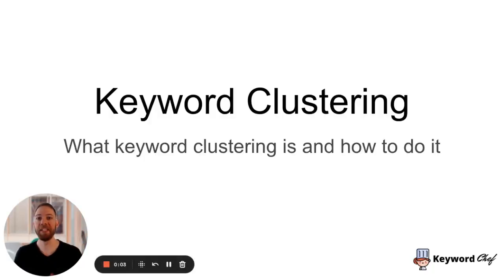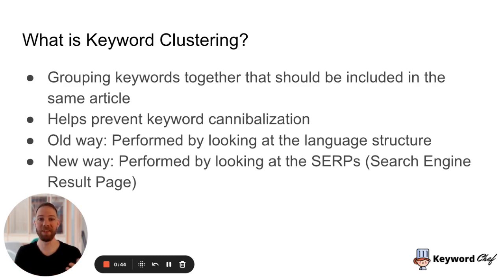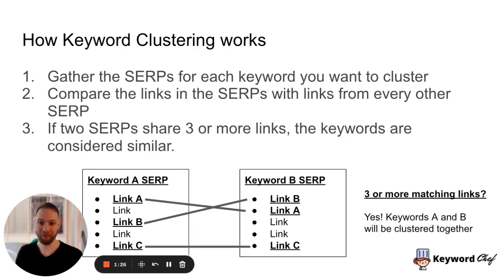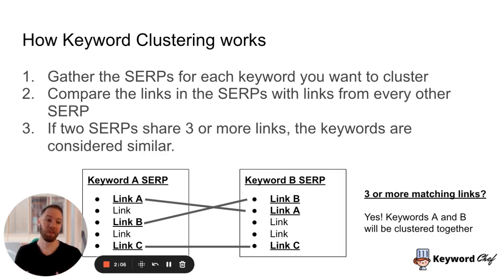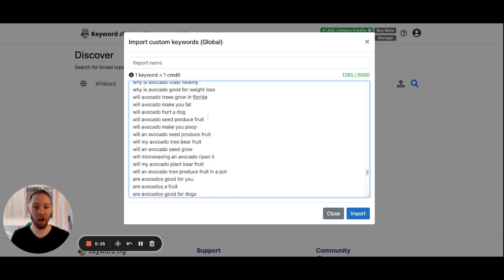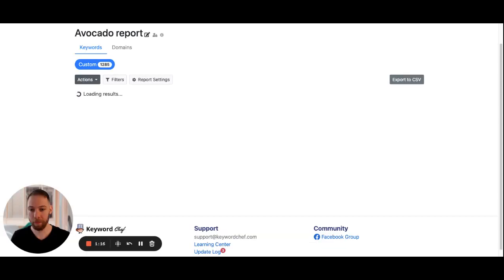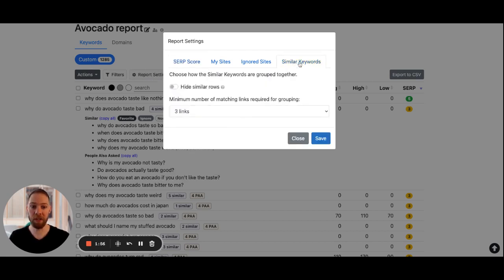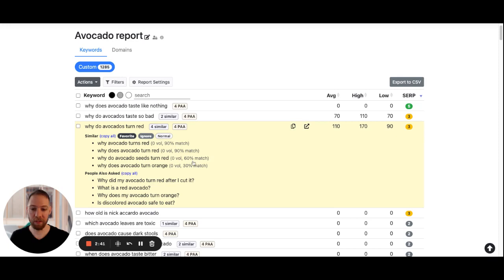Keyword Clustering Tutorial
Learn how to do keyword clustering for SEO. Keyword clustering is a way to help maximize on-page seo and prevent keyword cannibalization.